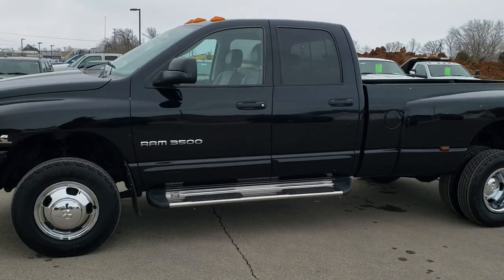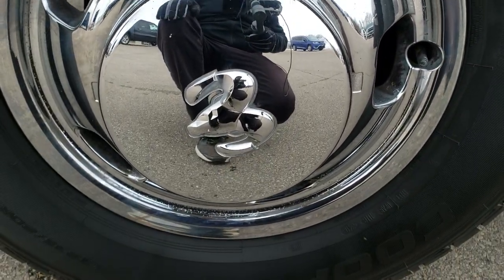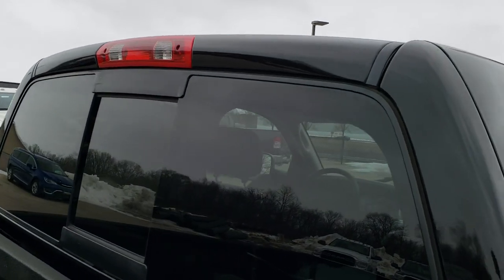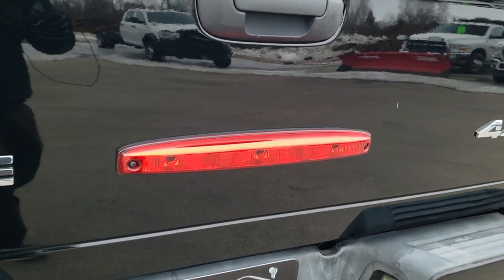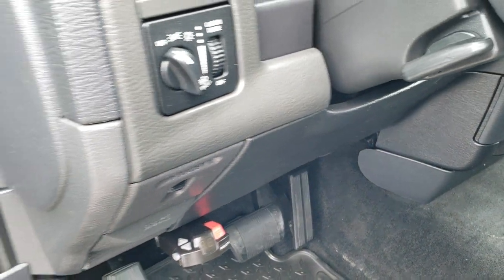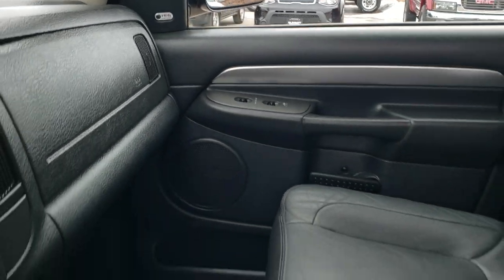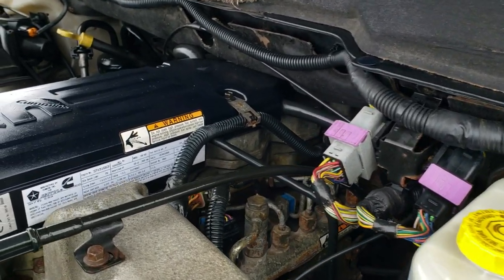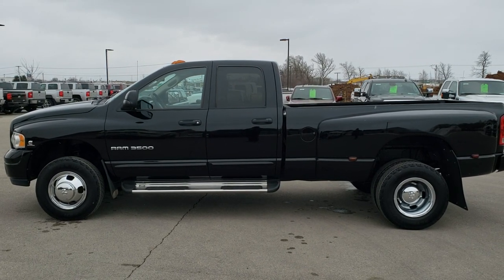2004 DODGE RAM 3500 QUAD LONG LARAMIE SPORT CUMMINS DIESEL HO WALK AROUND REVIEW 10396A SOLD! SUMMIT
This 2004 DODGE RAM 3500 QUADCAB LONGBOX DUALLIE LARAMIE SPORT 5.9L CUMMINS DIESEL HO IN BLACK CLEARCOAT is the vehicle we did walk around review of today.

Thank you for checking out this video of this 2004 DODGE RAM 3500 QUADCAB LONGBOX DUALLIE LARAMIE SPORT 5.9L CUMMINS DIESEL HO IN BLACK CLEARCOAT

STOCK: 10396A
PRICE: $23,991
MILES: 103,667
MAKE: DODGE
MODEL: RAM 3500
VIN: 3D7MU48C14G168457
LOCATION: FOND DU LAC OSHKOSH WISCONSIN, 54937 TRUCKS ON 41

CLEAN TITLE HISTORY! 5.9 Liter I6 High Output Cummins Diesel, 325 Horsepower, Full Four Door Quad Cab Crew Cab, Long Box 8 Foot Longbox, Dual Rear Wheel Dually DRW, Laramie Package, Sport Package, Automatic Transmission, Turn Dial 4x4 Four Wheel Drive 4WD, Factory Navigation System with Nav Disc Included, Dual Power Heated Seats, Non Smoker, Dark Charcoal Leather Seats, Suede and Leathers Seats, 40/20/40 Split Front Bench Seating with Center Seat Hidden Storage Compartment, Full Towing Package with Receiver Trailer Hitch, Wiring and Transmission Cooler Tow Package, Husky 16K 5th Wheel Hitch Fifth Wheel, Aftermarket Electronic Brake Controller, Fold Up Tow Mirrors, Heat Power Mirrors, 4.10 Gears with Anti-Spin Differential, Cooper Adventurer LT235/80 R17 Tires, Factory Steel Rims with Wheel Simulator Chrome Covers, Four Wheel Disc Brakes, Luverne SS Running Boards, Spray-in Bedliner, Clearance Lights, Fog Lights, Chrome Tipped Exhaust, Chrome Trimmed Grill, AM / FM Radio Tuner, CD Player, Infinity Premium Audio Sound System, Keyless Entry System, Manual Sliding Rear Window, Adjustable Height Seatbelts, Driver and Passenger Front Air Bags, L.A.T.C.H. Child Safety System, Multi-Function Steering Wheel Controls, Homelink System with Three Programmable Buttons for Garage Doors, Lighting Systems & Security Systems, Compass, Outside Temperature Display and Mileage Display, Dual Multi-Zone Climate Control , Power Adjustable Pedals, Factory All Weather Floormats, Steel Loadfloor Boot Tray, Storage Compartment Under Rear Seats, Air Conditioning AC, Cruise Control, Power Locks, Power Windows, Tilt Steering Wheel, Automatic Headlights Autolamp, Black Clearcoat, CLEAN AUTOCHECK! Very very clean inside and out! This is one of the sharpest 2004 Dodge Ram 3500 quadcab longbox duallie diesels we have ever had on our lot! Make your move before this super clean 4wd is gone!

STOCK: 10396A
PRICE: $23,991
MILES: 103,667
MAKE: DODGE
MODEL: RAM 3500
VIN: 3D7MU48C14G168457